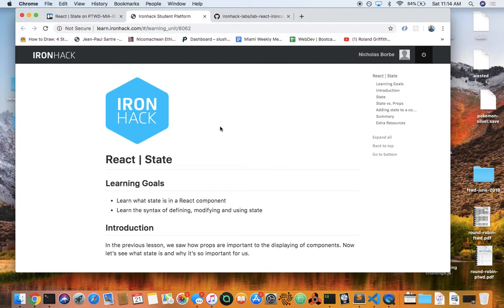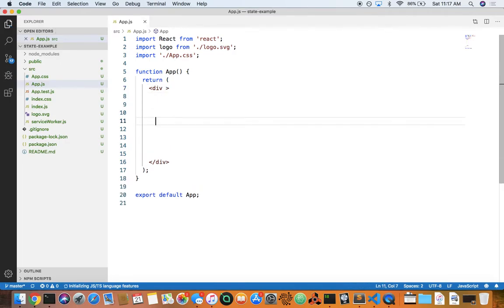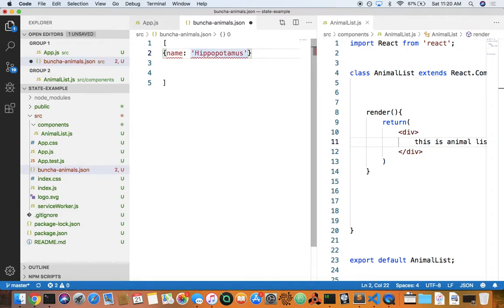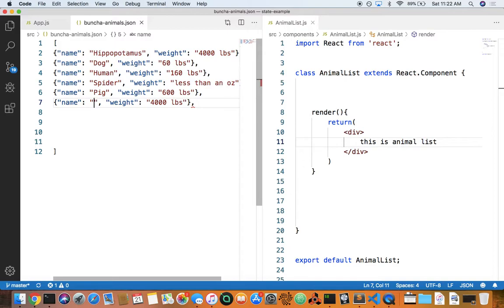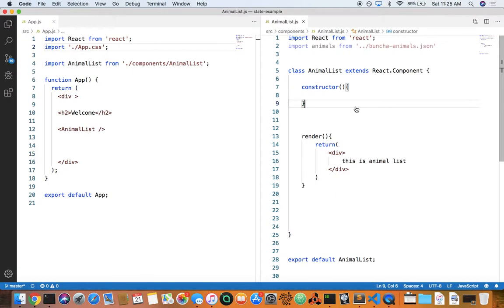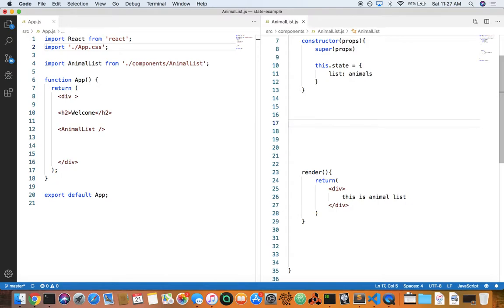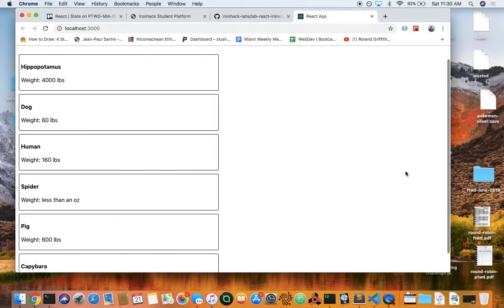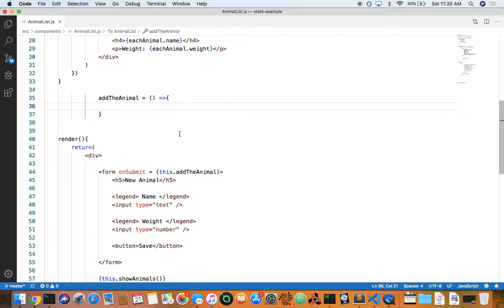1st half react state